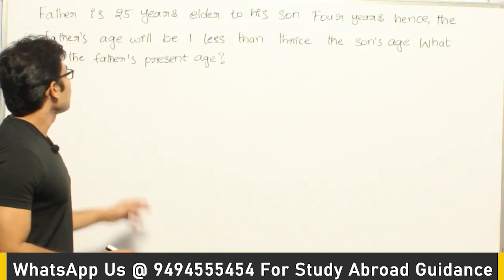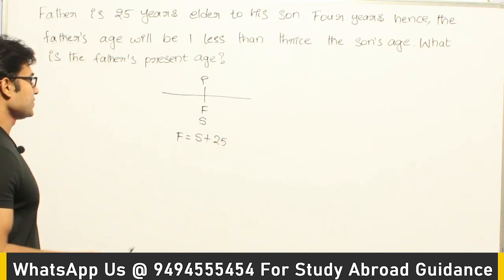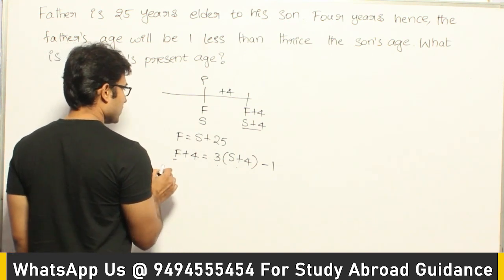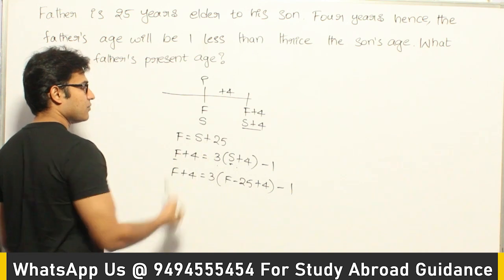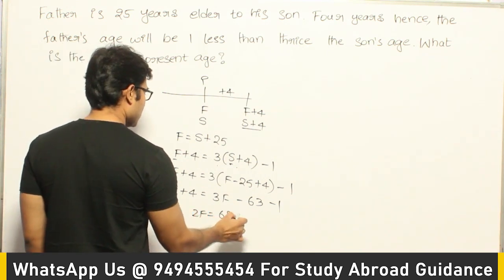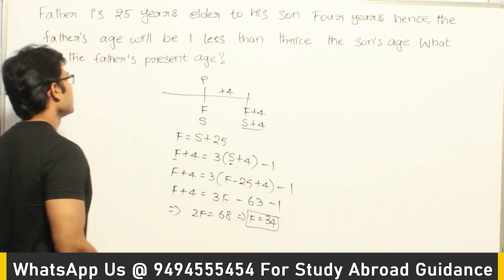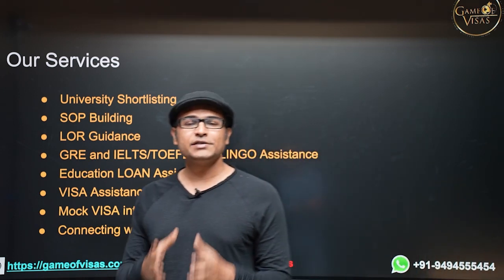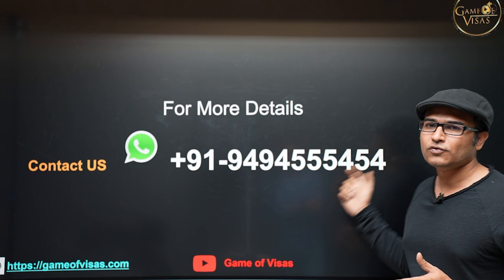Aptitude | Ages | Example 4 on Ages | Ravindrababu Ravula | Free GATE CS Classes